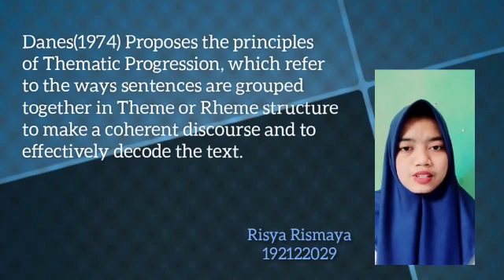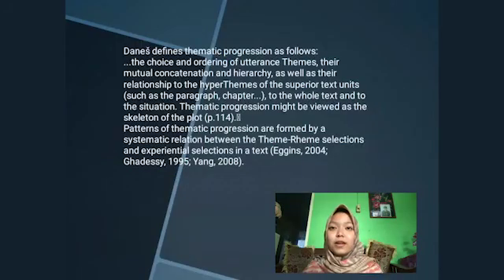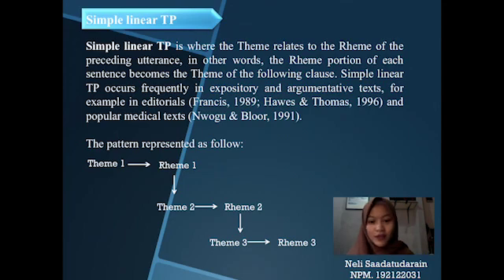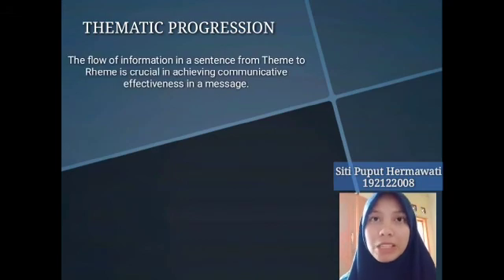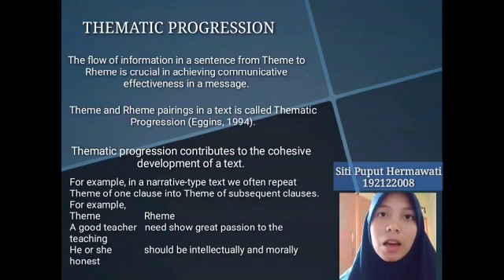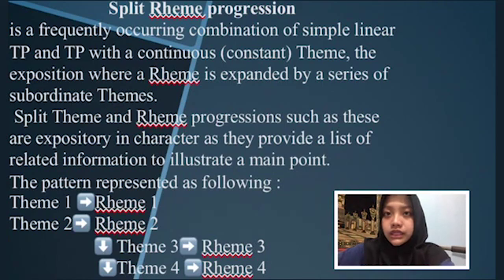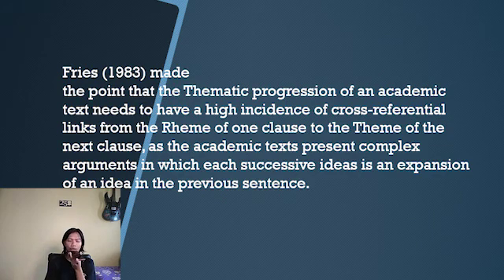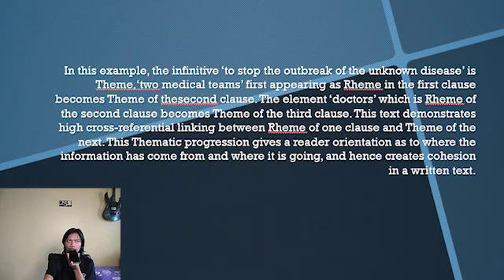Thematic Progression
hello everyone this is our presentation of thematic progression presented by
1. Siti Puput Hermawati (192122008)
2. Vicky Aulia Juliana (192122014)
3. Rifa Rifdatus Saadah (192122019)
4. Dante Rahdian Maulana (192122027)
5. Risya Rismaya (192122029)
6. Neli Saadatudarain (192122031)